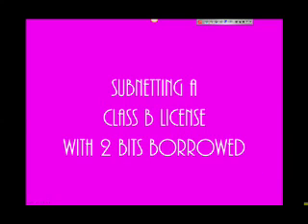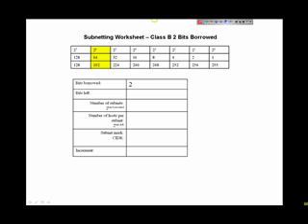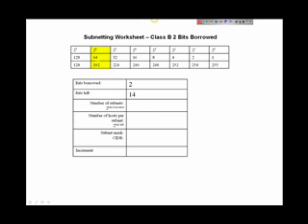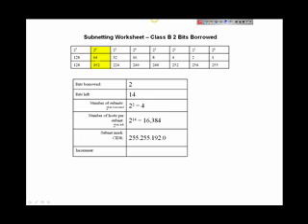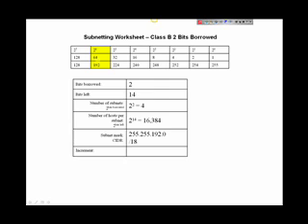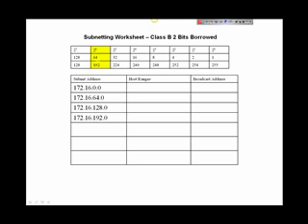Subnetting a Class B license with 2 bits borrowed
Uses Lori's Circle Shortcut